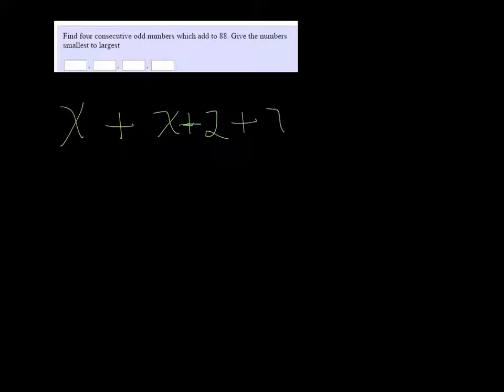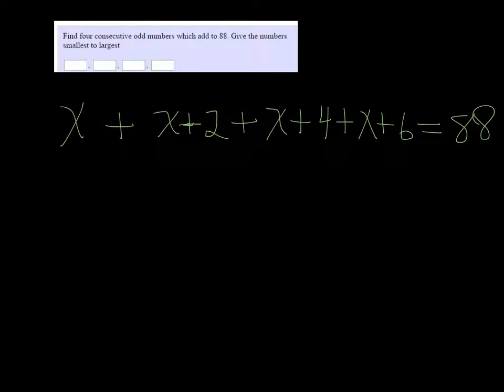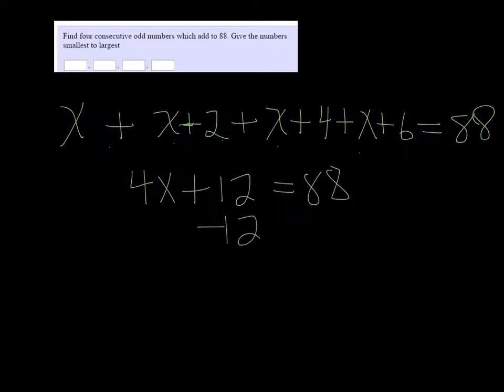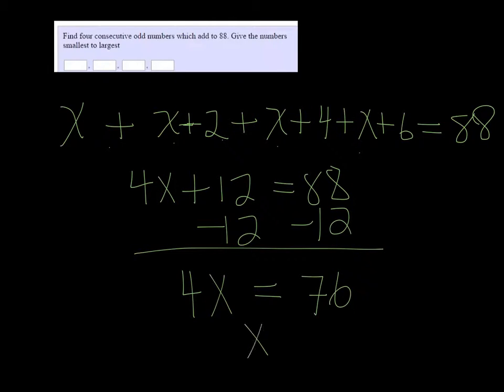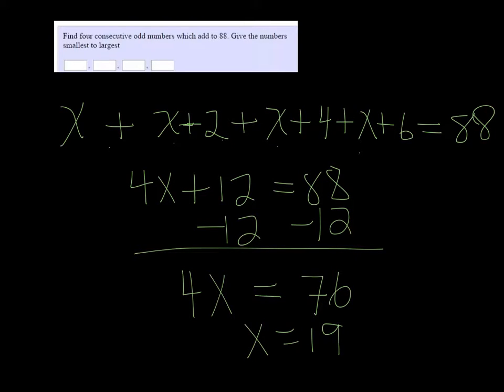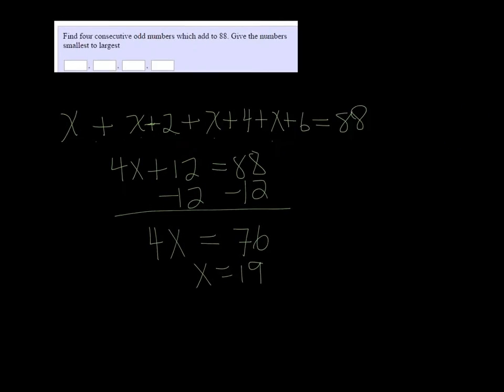MTE 4 W3#8